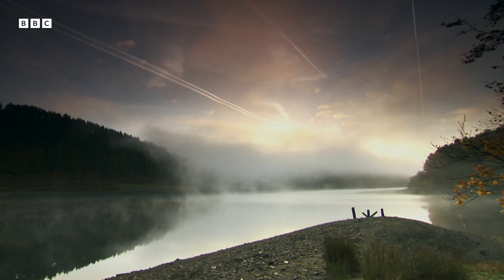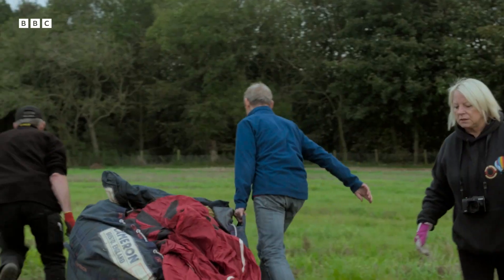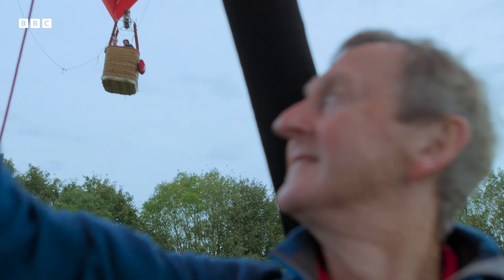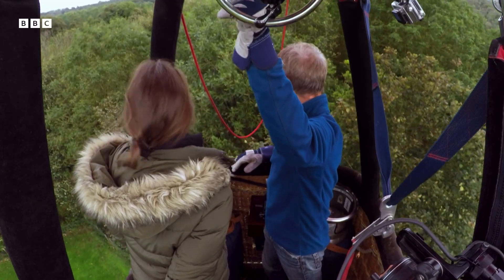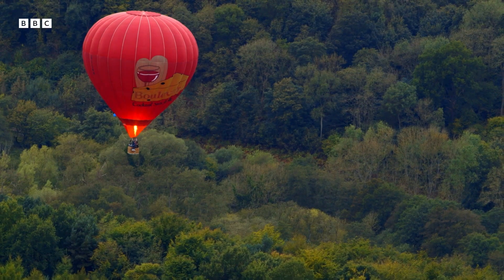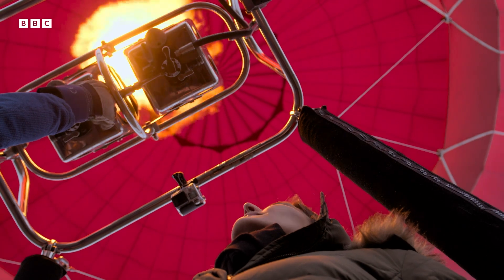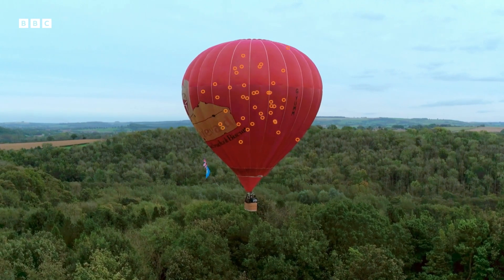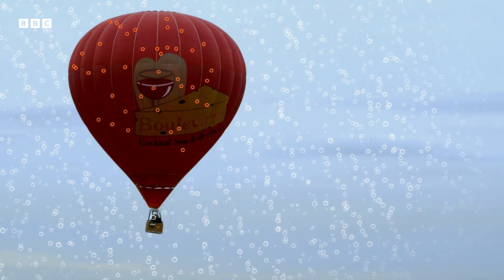This Is How Hot Air Balloons Work | From Ice To Fire: The Science of Temperature | BBC Earth Science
Since the first hot air balloon was invented in 1783, the kit might have become slightly more sophisticated, but the simple science has remained largely the same.

Take from 'From Ice To Fire: The Incredible Science of Temperature' (2018)
Dr Helen Czerski goes on a spectacular journey to the extremes of the temperature scale, where everyday laws of physics break down and a new world of scientific possibility begins.